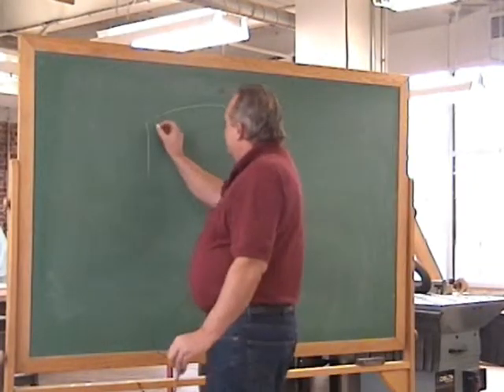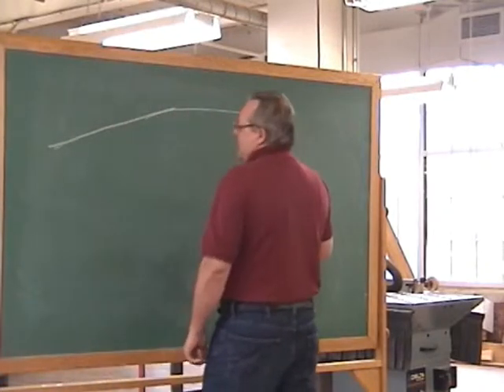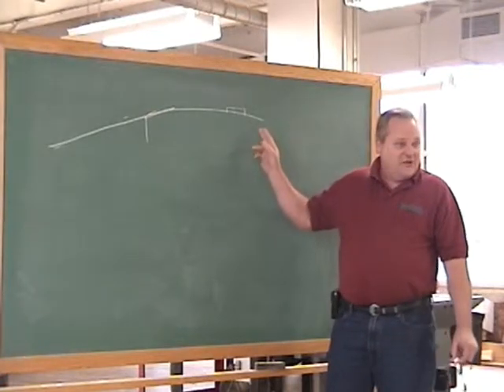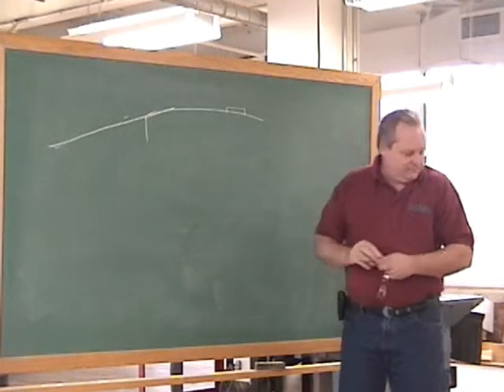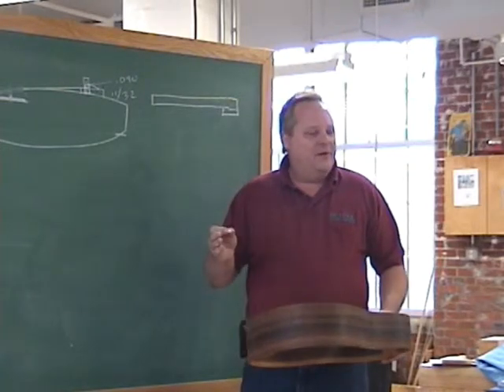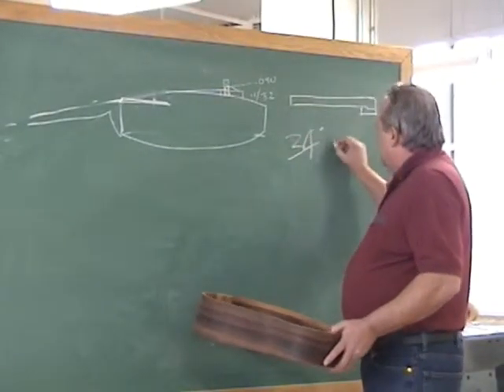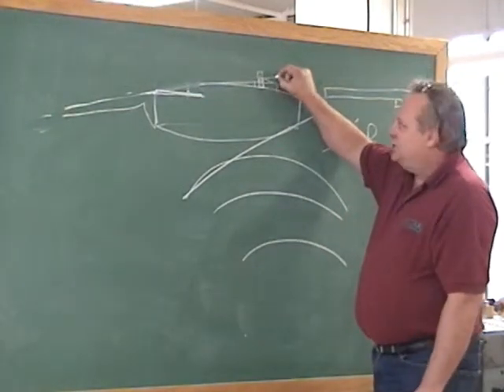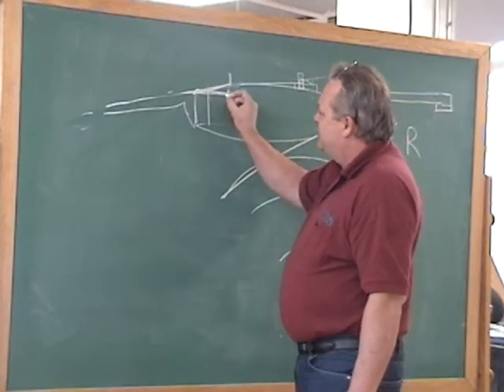VTS 01 1